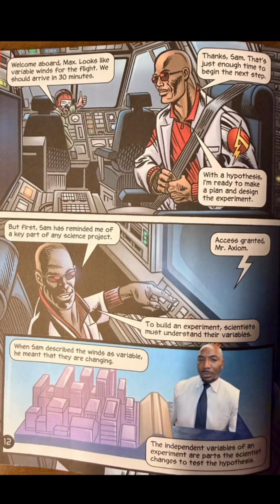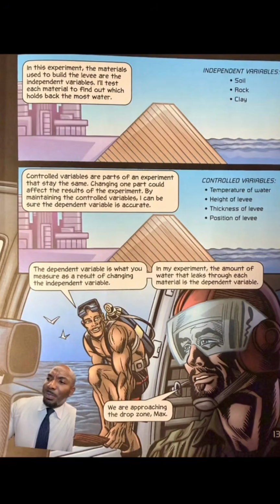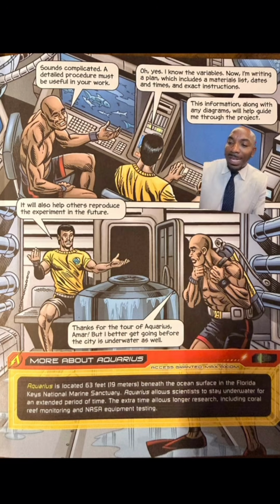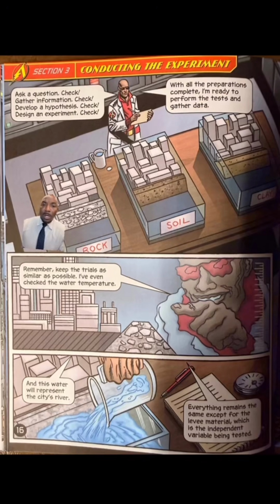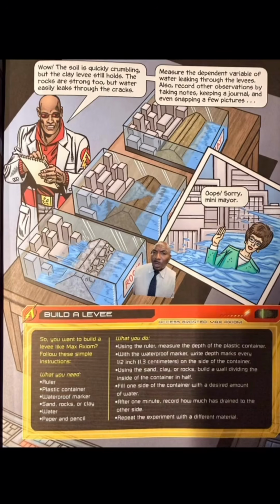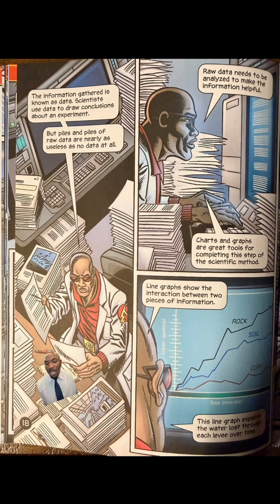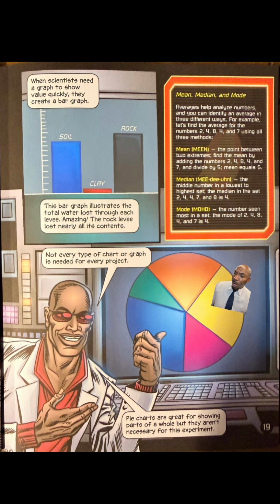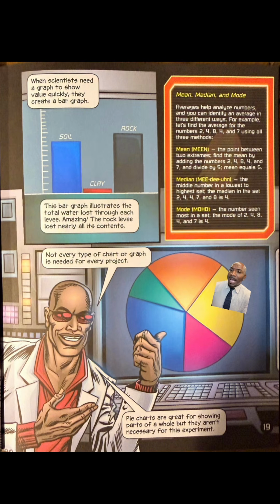Scientific Method Max Axiom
Join me as we read The Scientific Method with Max Axiom, Super Scientist and explore how scientists ask questions, form hypotheses, conduct experiments, analyze results, and draw conclusions. Students can **read along with the book, follow each step of the scientific method, and answer questions along the way** to check their understanding and strengthen their scientific thinking.